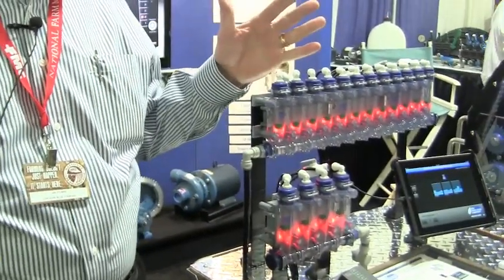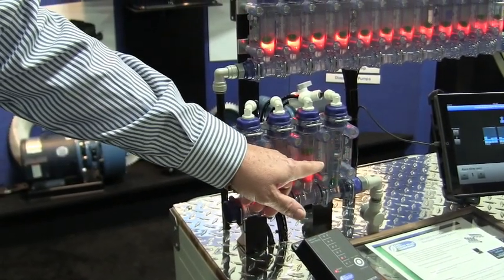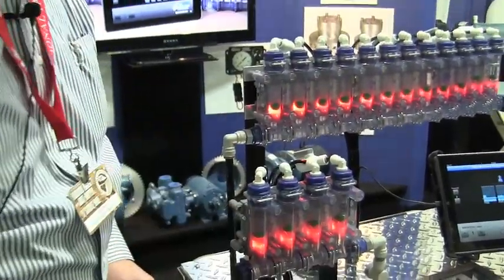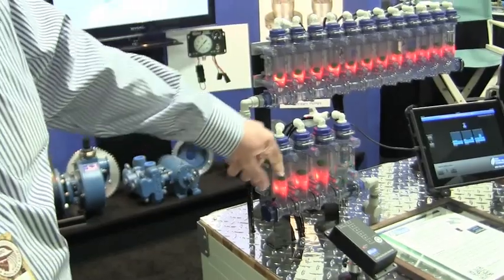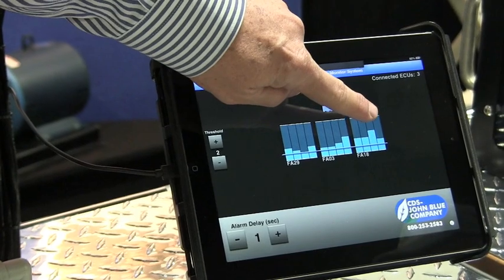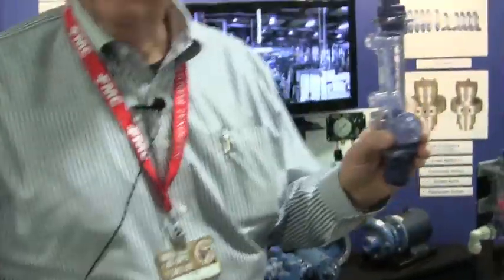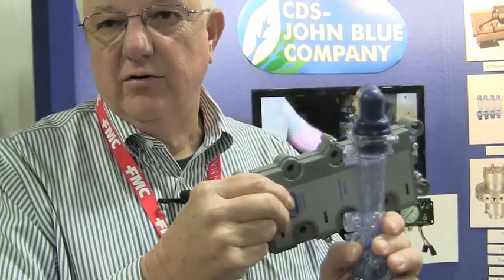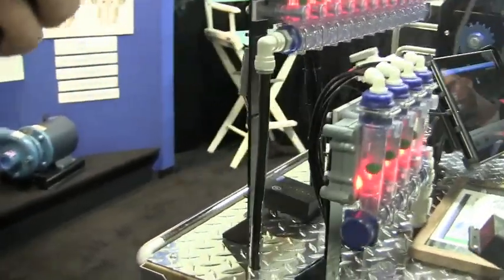Electronic Liquid Blockage Monitor System at 2013 NFMS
The new CDS-John Blue Next Generation Electronic Liquid Blockage Monitor System as seen at the 2013 National Farm Machinery Show.